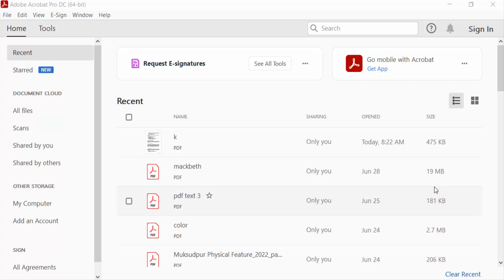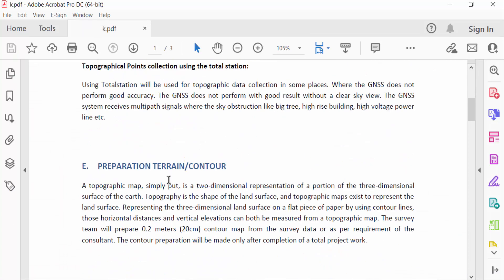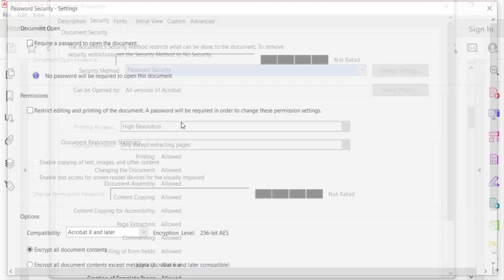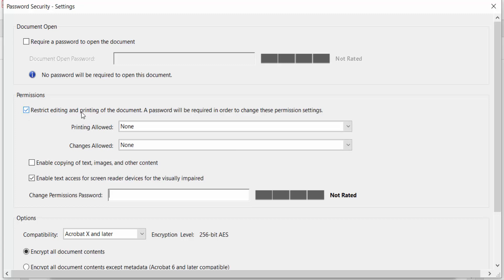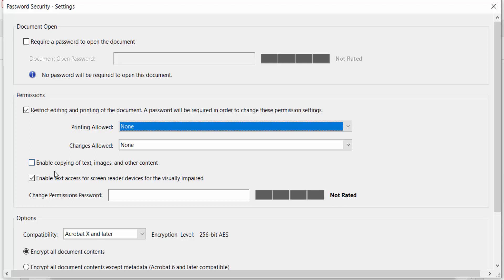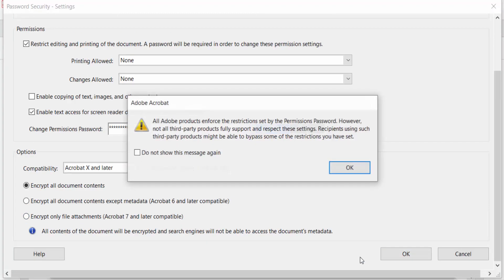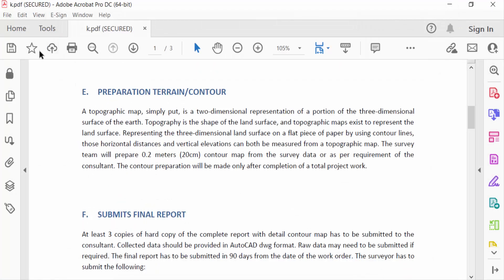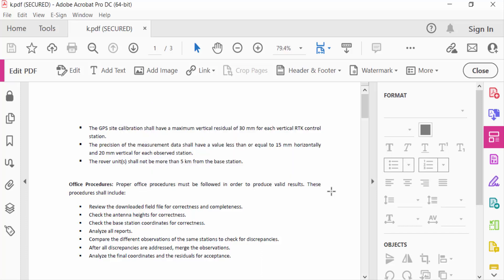How to protect pdf file from copying and printing in Adobe Acrobat Pro DC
Hello everyone, Today I will present you, How to protect pdf file from copying and printing in Adobe Acrobat Pro DC.